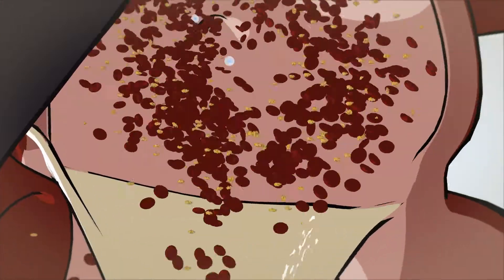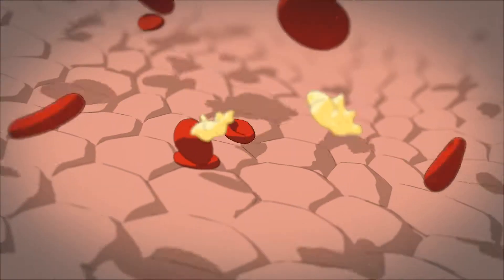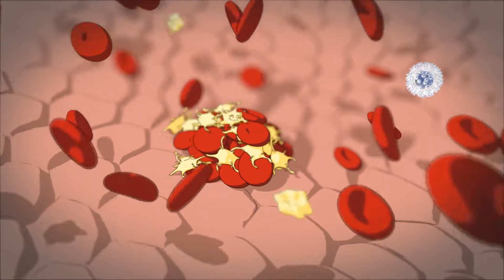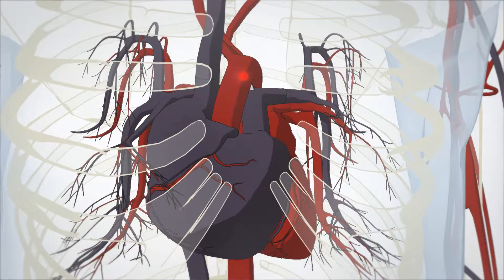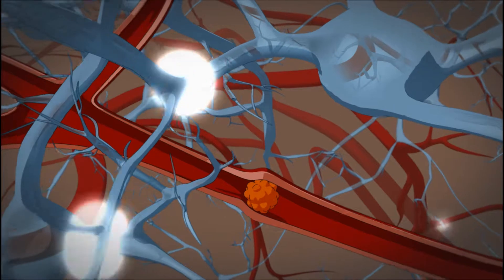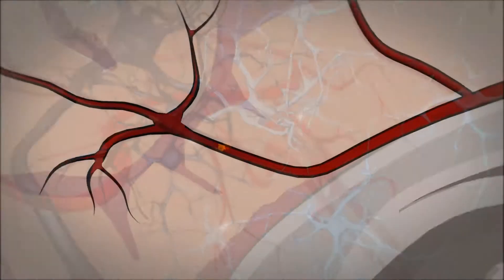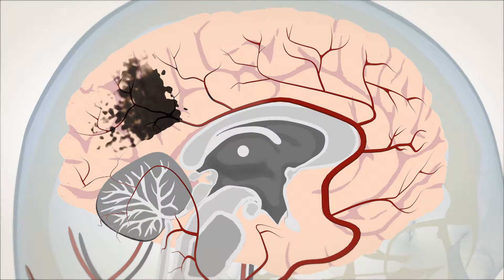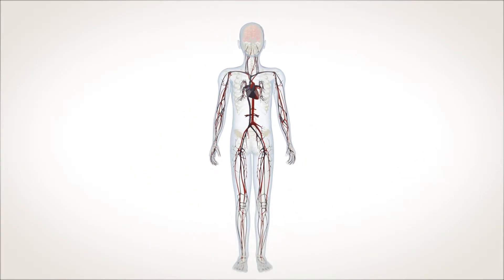Atrial Fibrillation Treatment, Clot Formation and Stroke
An animation to explain the clot formation which can lead to a stroke.

Atrial fibrillation is a heart condition that causes an irregular and often abnormally fast heart rate.